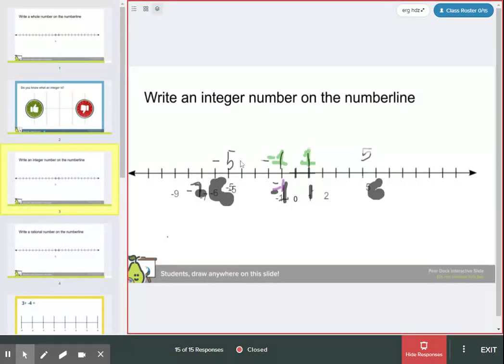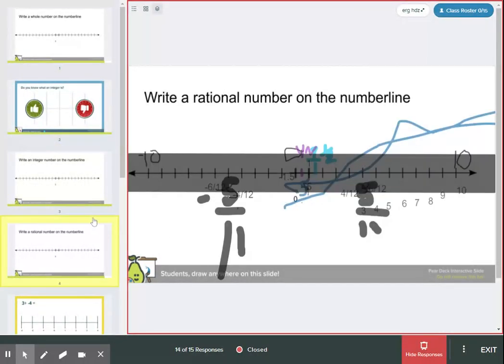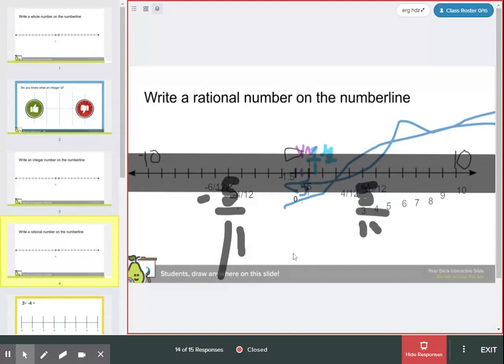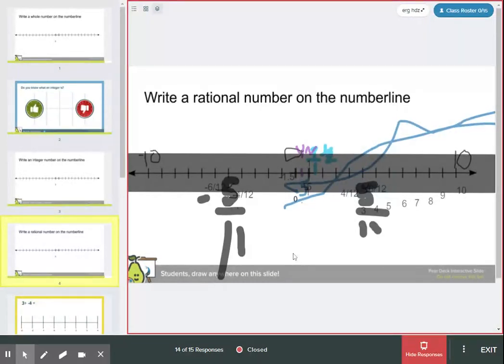video help with vocab. & examples